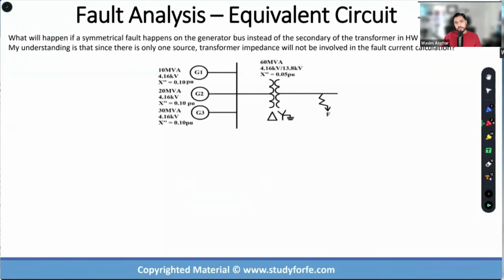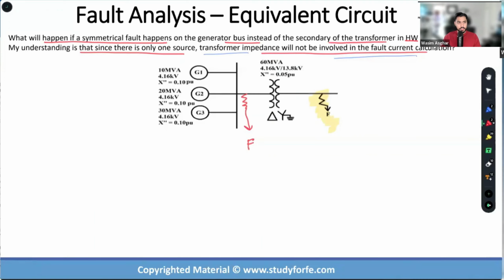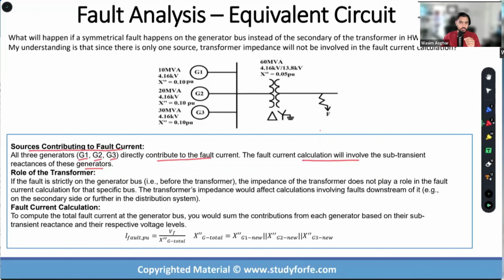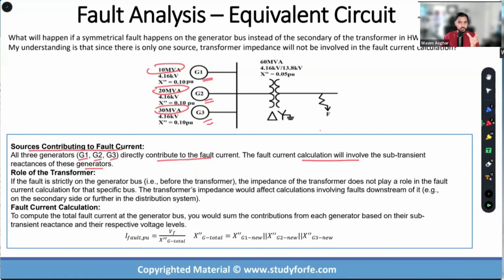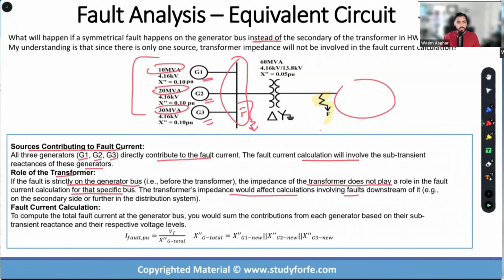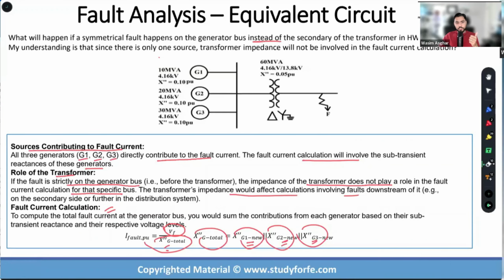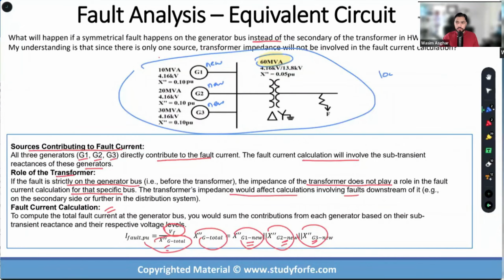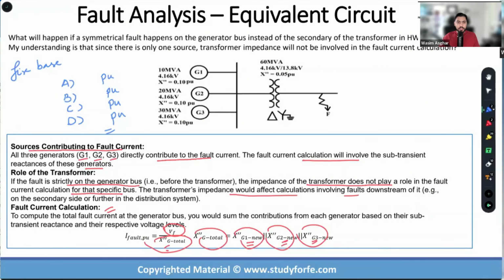PE Power Exam 2025 – Fault Analysis (Symmetrical Faults + Per Unit Base)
⚡ Fault Analysis is one of the most critical sections of the PE Power exam (United States, 2025). Students often get stuck on whether to include transformer impedance in fault current calculations.

In this video, I explain a symmetrical three-phase fault scenario step by step:
- What happens when the fault is on the generator bus vs transformer secondary
- Why transformer impedance does not contribute when fault is before it
- How to identify sources of fault current (generators G1, G2, G3)
- Using per unit system and why base change is needed for different generator ratings
- Why actual fault current values remain the same regardless of chosen base
- Exam strategy: when to use per unit values and when to stick to actual values

What you’ll learn:
- How to approach symmetrical three-phase fault problems in PE Power exam
- Step-by-step: identifying fault current sources
- Role of transformer impedance (when included, when not)
- Converting generator reactances to a common MVA base
- Why per unit analysis is a tool, not the final answer
- Common traps examiners set around floating base values

Chapters
00:00 Symmetrical fault problem setup
00:25 Student’s question: fault on generator bus vs transformer secondary
01:20 Why transformer is not a source of fault current
02:00 Sources of fault current = Generators G1, G2, G3
03:20 Why convert to a common per unit base
04:00 Using subtraction reactance of generators
05:20 Sym fault formula = 3V / Ztotal
06:30 Choosing MVA base (30, 60, or 100) – does it matter?
08:40 Actual vs per unit values in exam problems
09:40 Strategy: when exam is silent on base values

Quick Answers
Q: Does transformer impedance contribute to generator bus faults?
A: No, only when the fault is downstream.

Q: What are the sources of fault current in this example?
A: Generators G1, G2, and G3.

Q: Why convert to a common base?
A: To combine different generator reactances consistently.

Q: Do actual values change if base changes?
A: No — actual values stay the same, only per unit values shift.